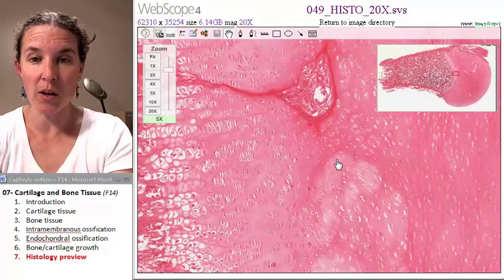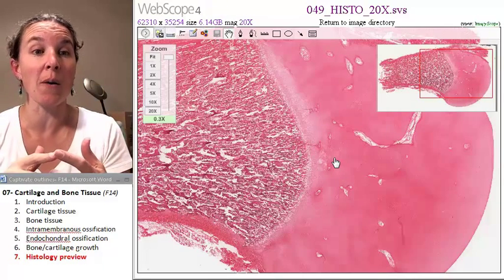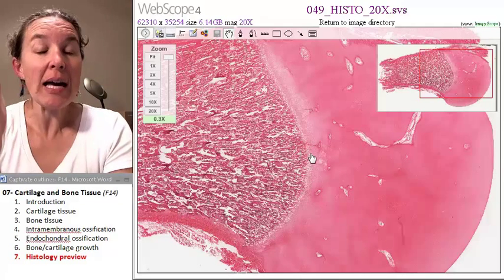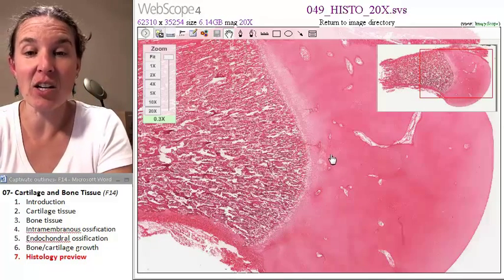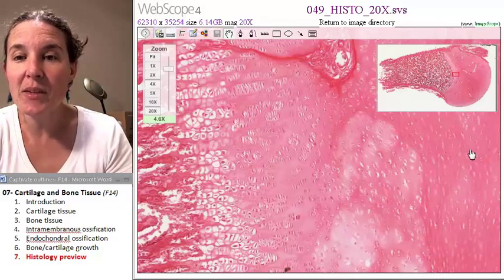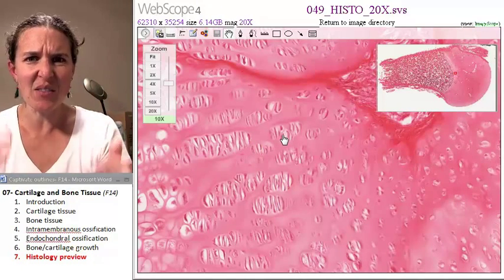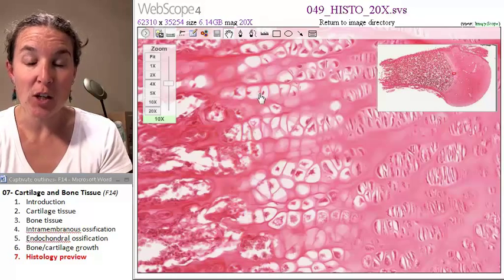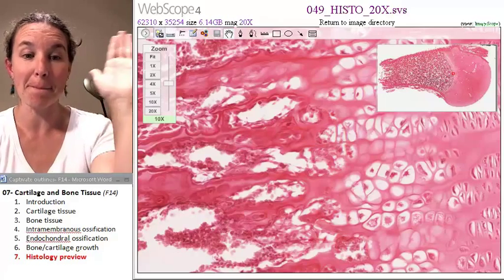Bone + Cartilage 7- Histology preview